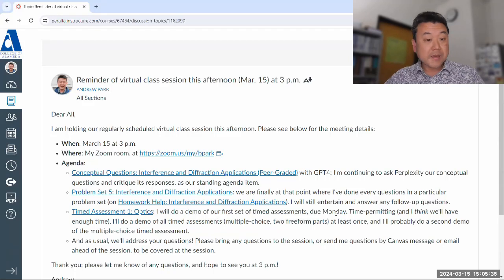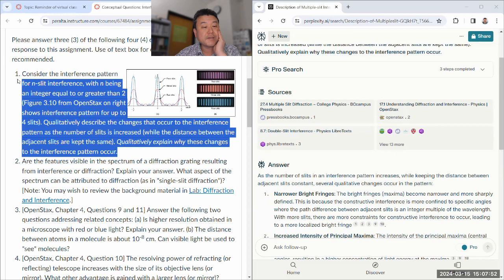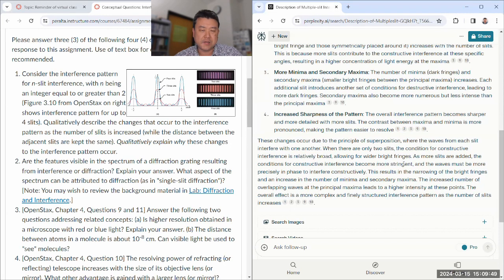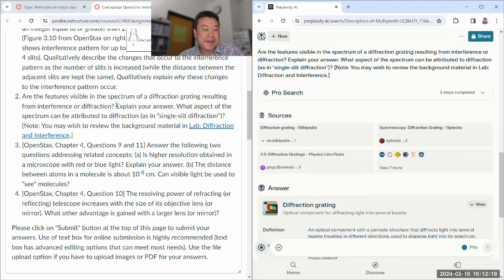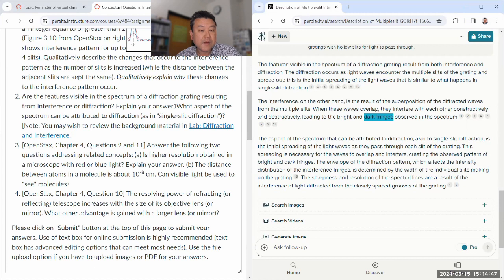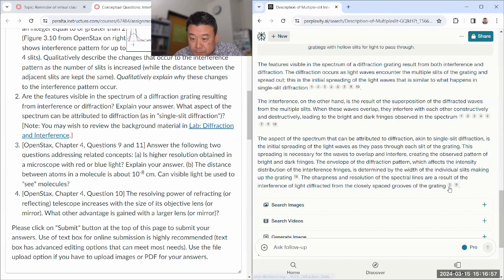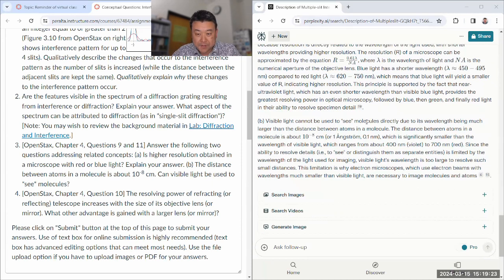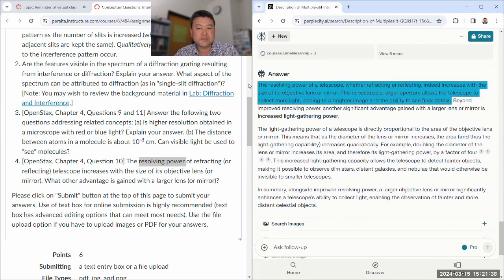Physics 4C - Conceptual Questions with GPT4 - Interference and Diffraction Applications